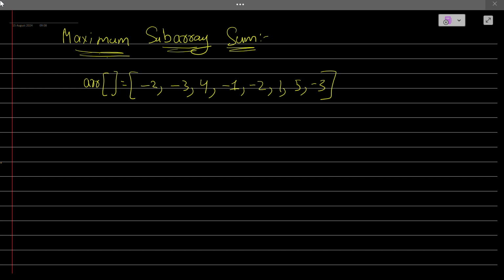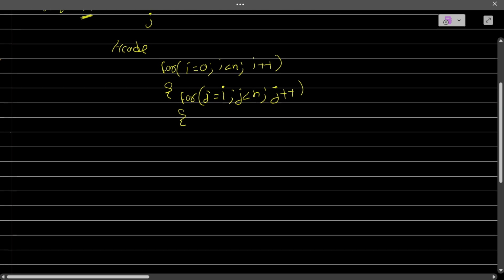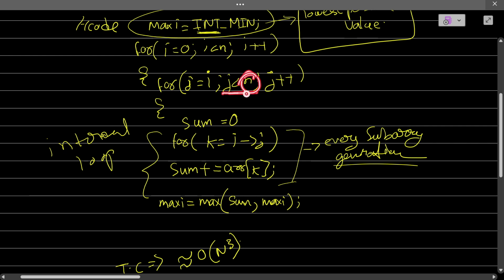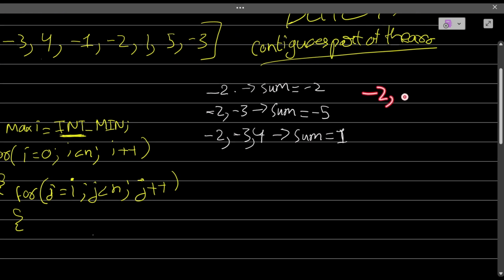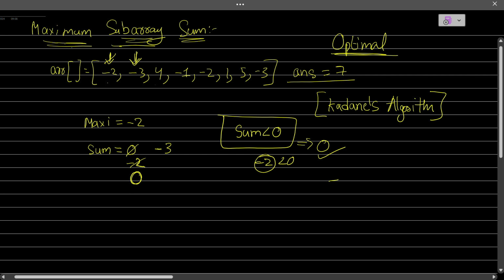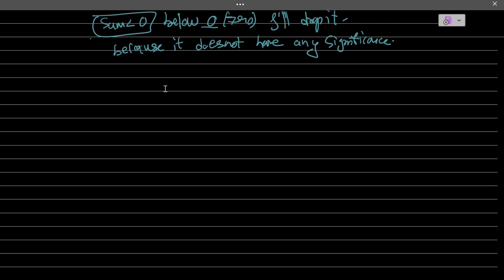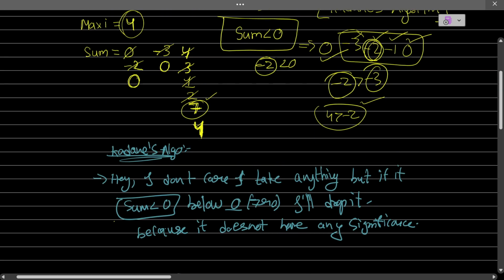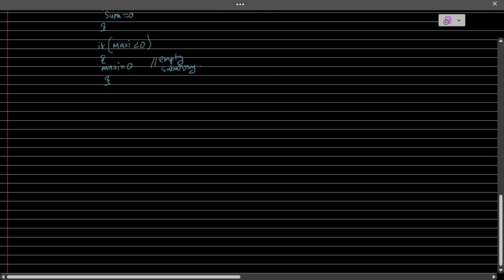maximum subarray sum